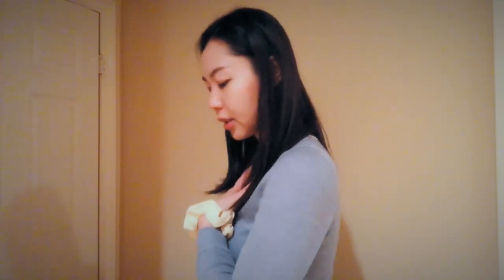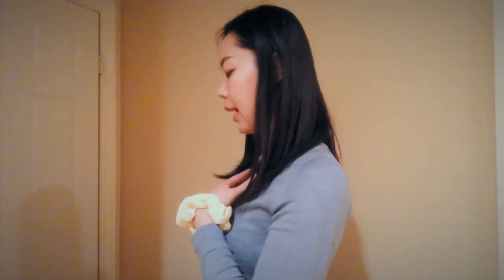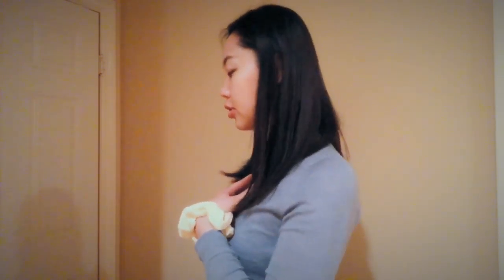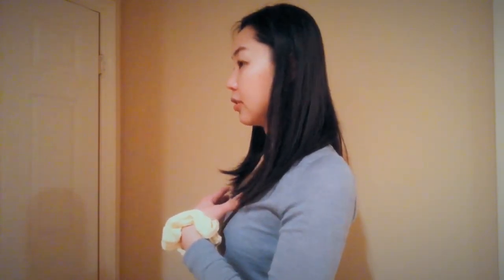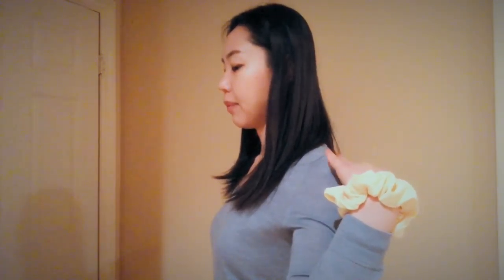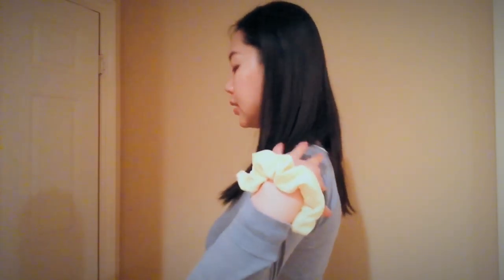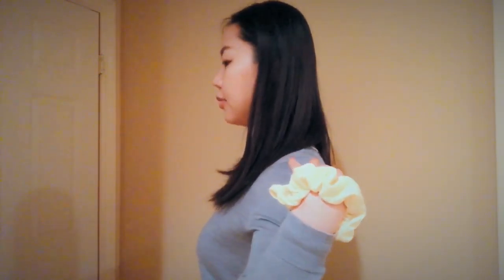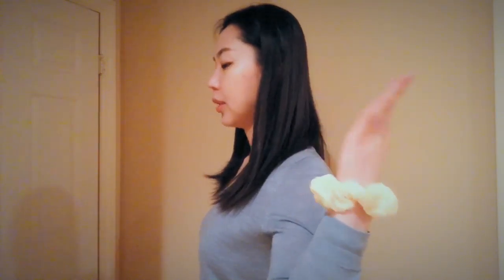Upper Back | Stability | Postural Correction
✨Please Click below for more information ✨

I hope you found this information beneficial and that you get some relief from your symptoms.

Performed by Dr. Barbara

Healthy living ❤️
Happiness Wellness Acupuncture & Chiropractic